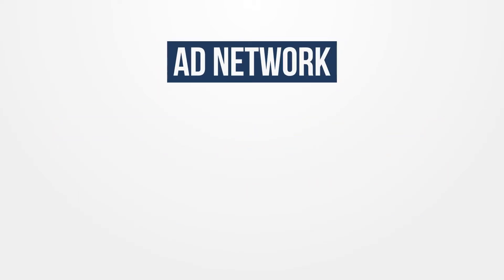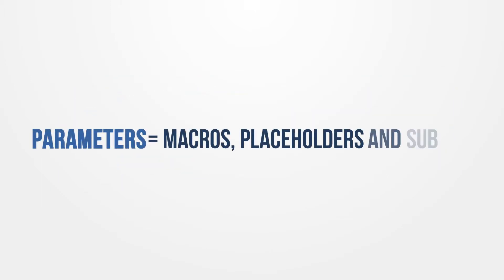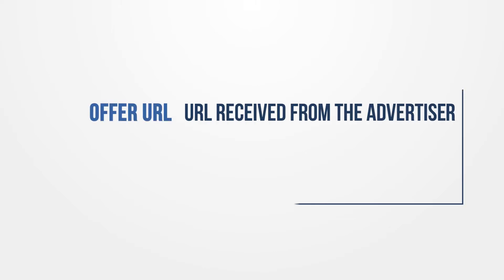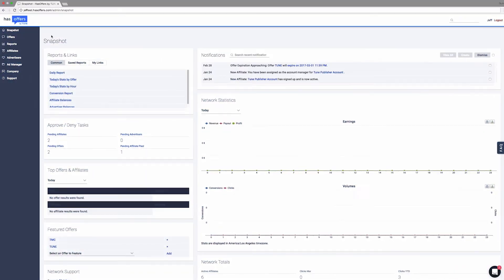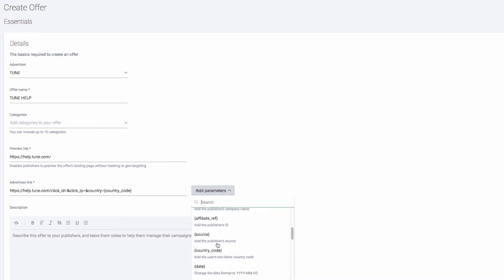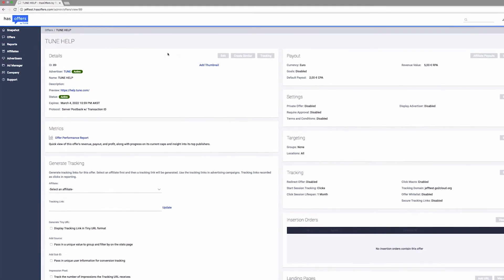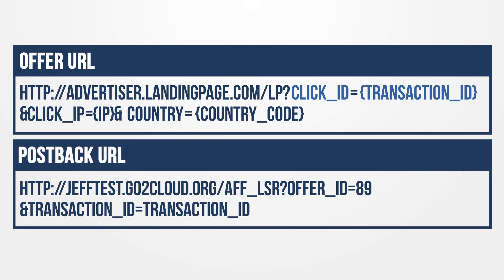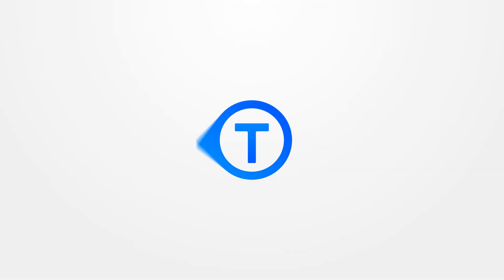TUNE Partner Marketing Platform: Creating Offer & Conversion URLs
One of the most important parts of performance marketing and conversion tracking is creating offer and conversion URLs to share with your Advertisers. Watch this video to learn the basics on how to create a URL and use macros which capture user information needed by the advertiser for reporting and attribution.